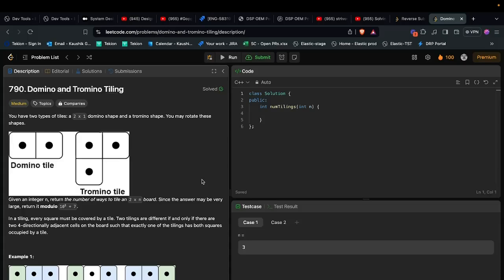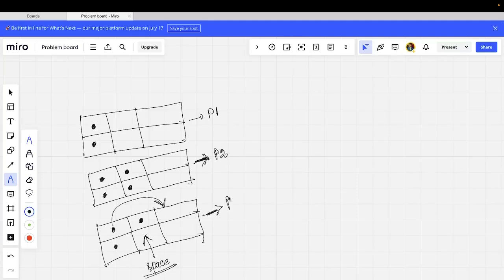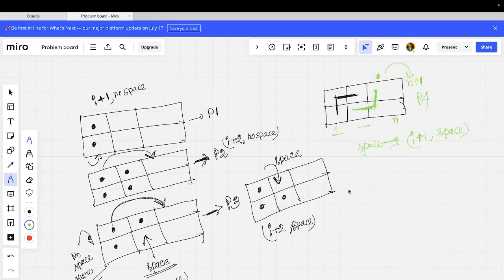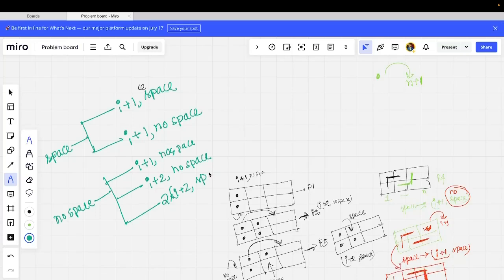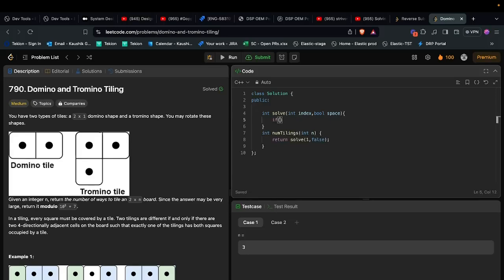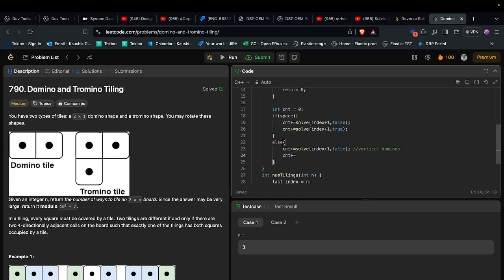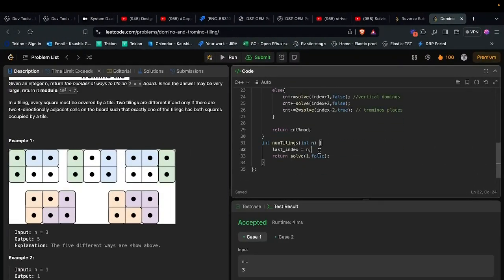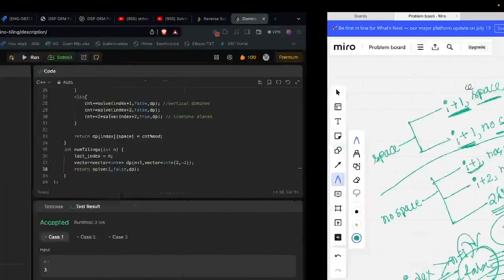790. Domino and Tromino Tiling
790. Domino and Tromino Tiling